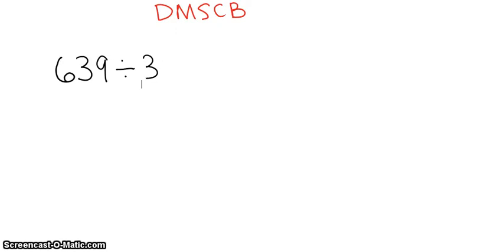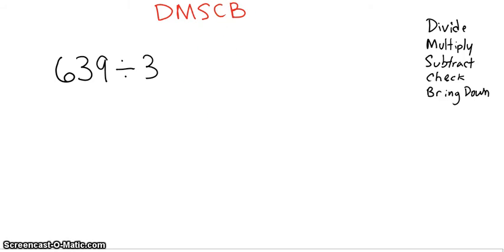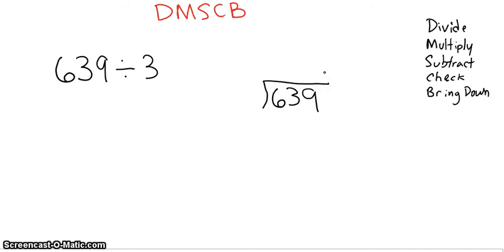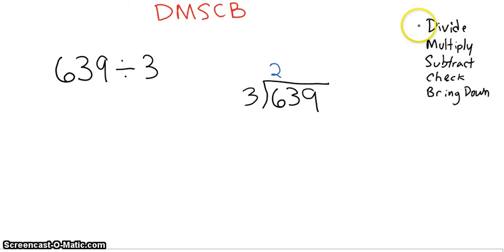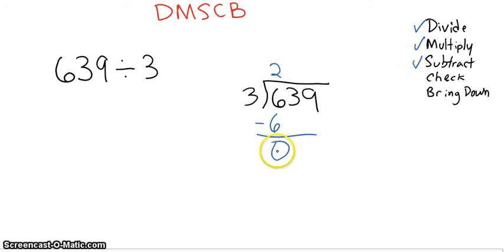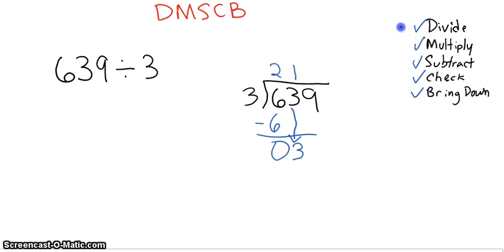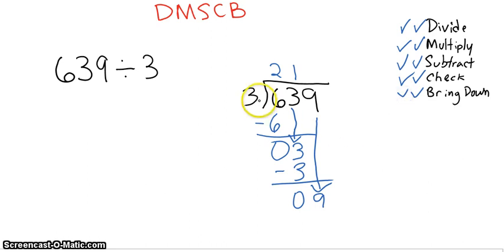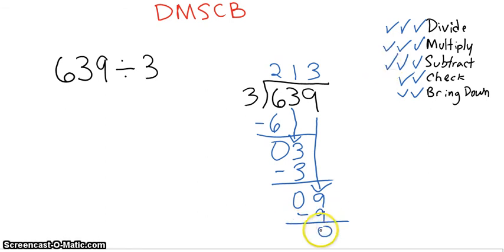Dividing a 3 digit Number by a One Digit Number